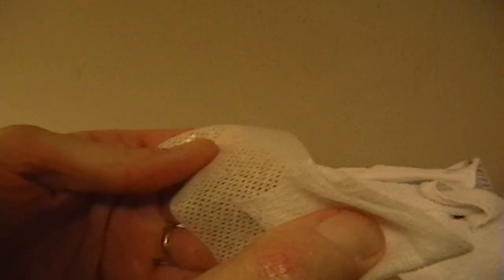Wheelchair style - Self Checkup Of Cut Right Toe (Part 5) Final :) - L1 injury 7-20-11